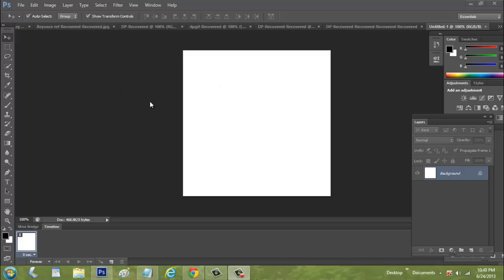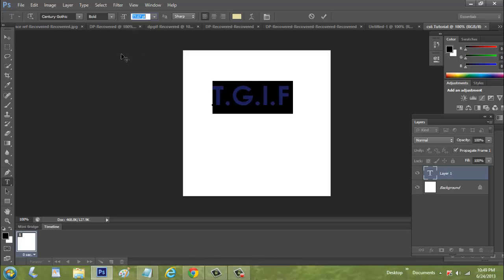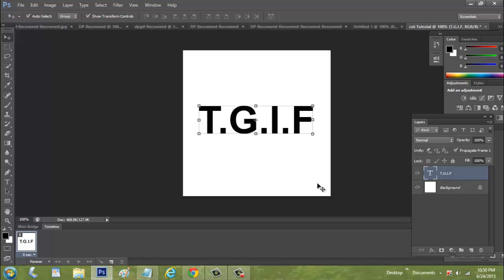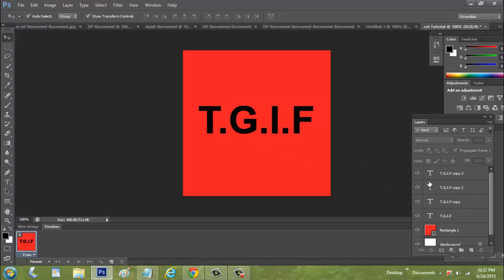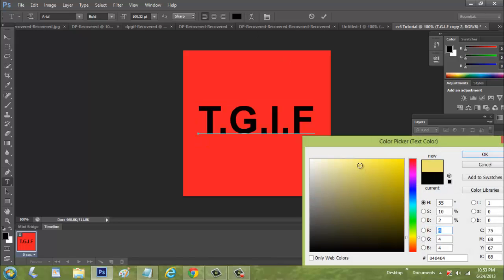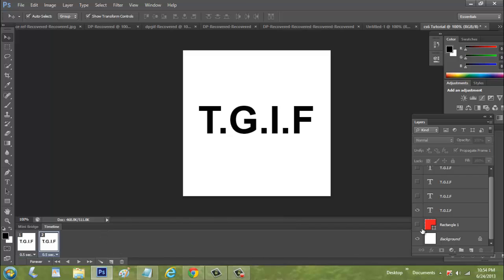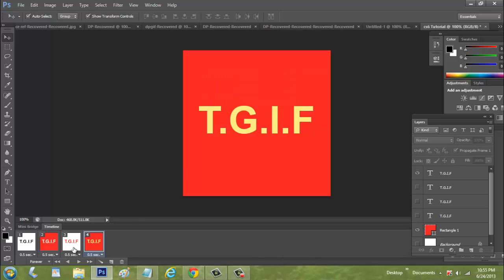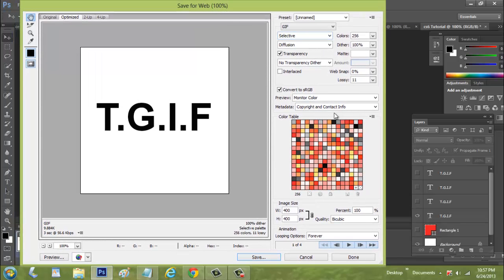Photoshop cs6 tutorial how to create animated text gif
This is my first photoshop tutorial i made i hope this helps someone enjoy